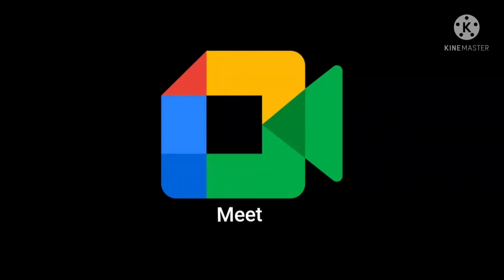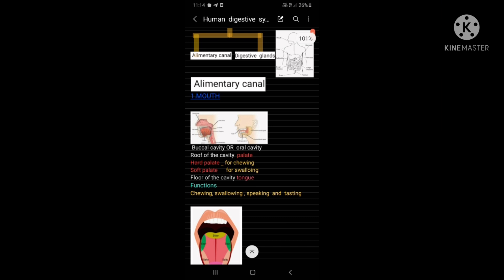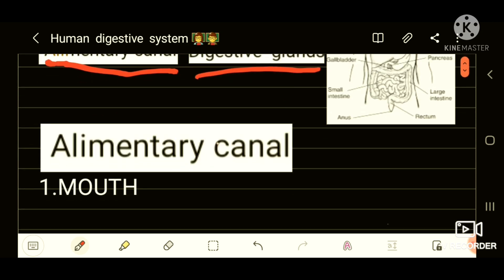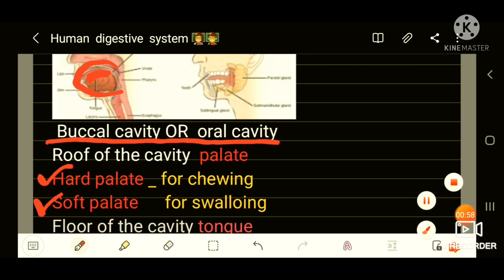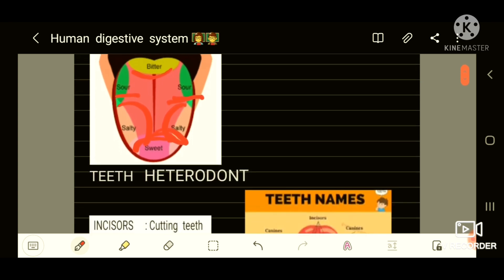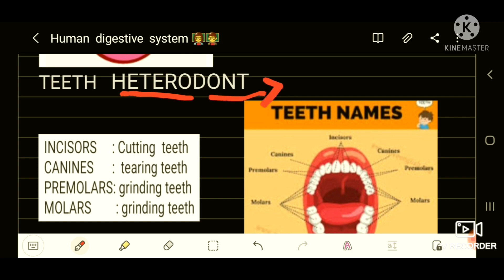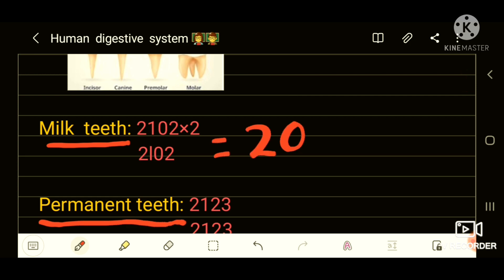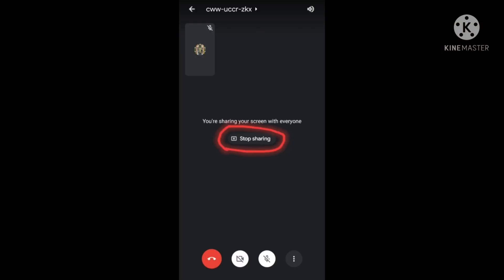ONLINE LIVE CLASS -DEMO GOOGLE MEET# ||Navani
Online Live class - DEMO
PRESENTATION ON GOOGLE MEET